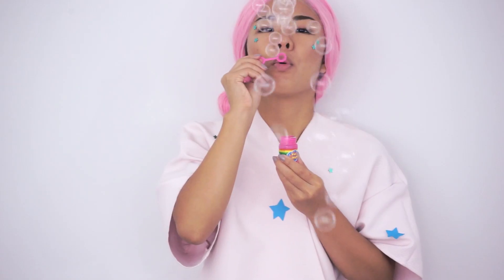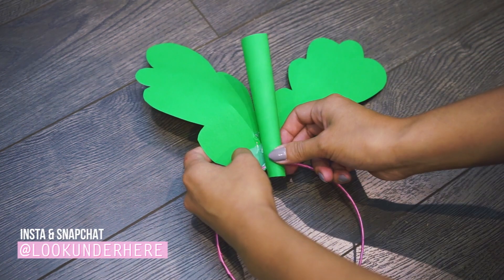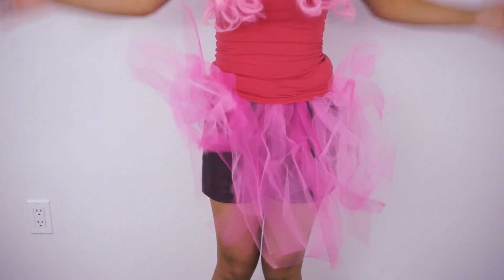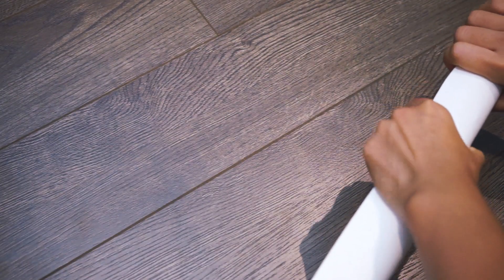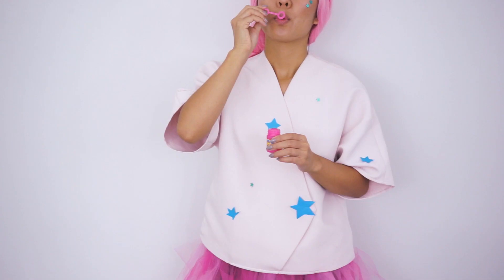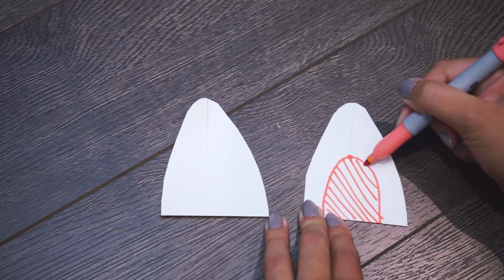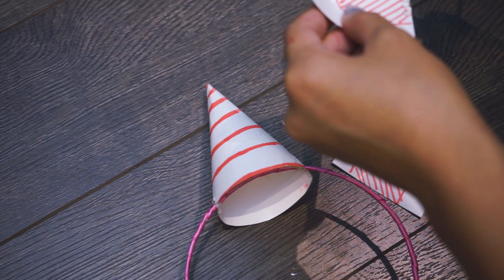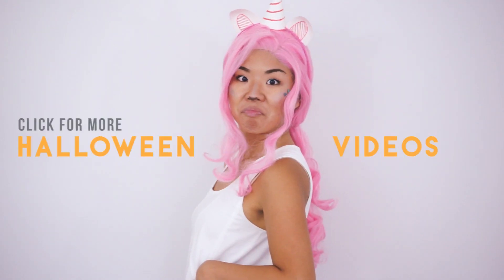✂ 4 Pink Last Minute Halloween Costumes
How much is too much pink? STRAWBERRY, UNICORN, PINK LEMONADE, BATH BOMB easy costumes for Halloween or cosplay!